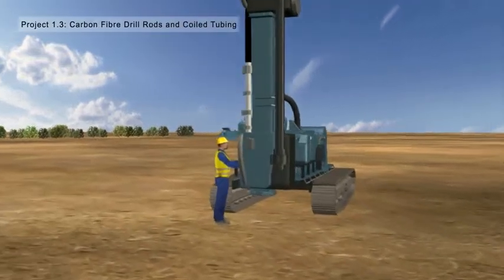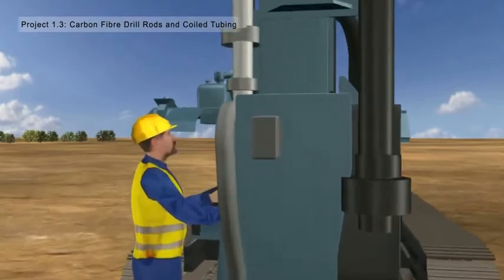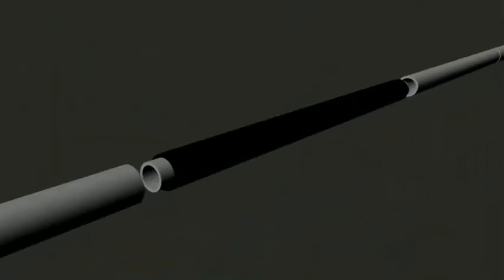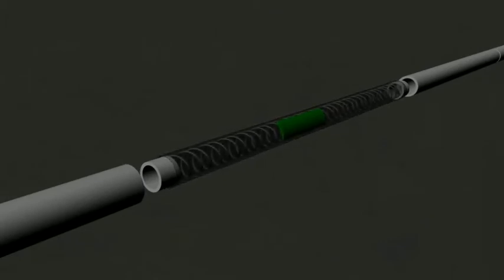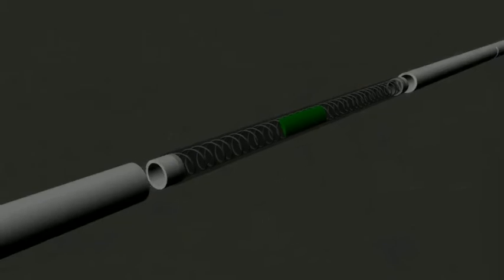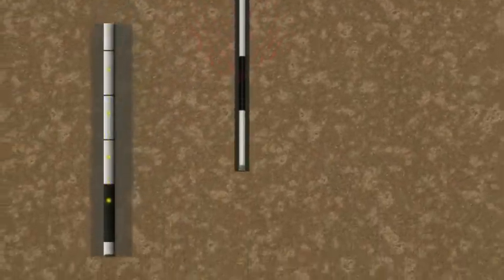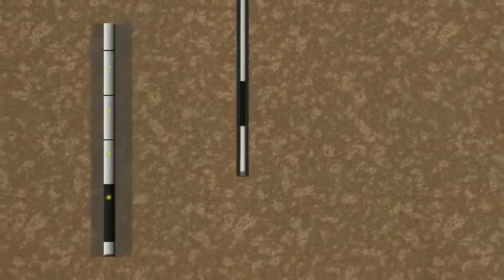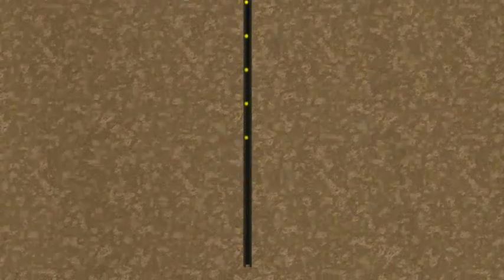Project 1.3 Drilling Optimisation (carbon fibre rod)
Program 1: Drilling

Andrew Olsson, CSIRO:
Optimising current drilling technologies e.g. automated rod handling and composite rods.